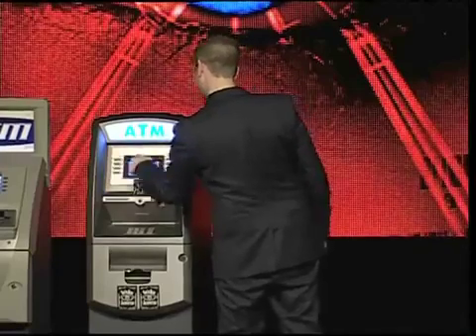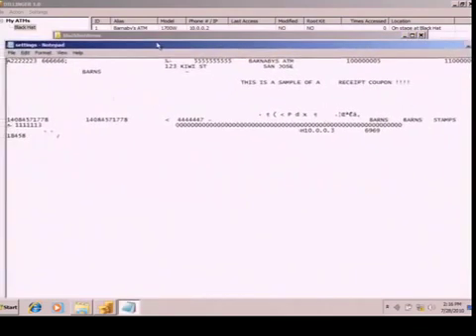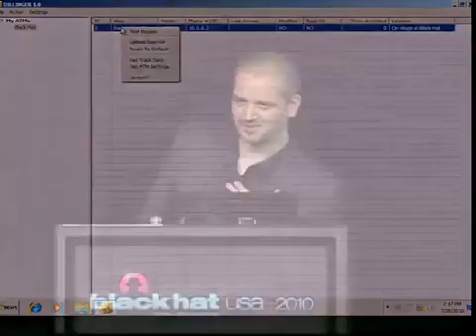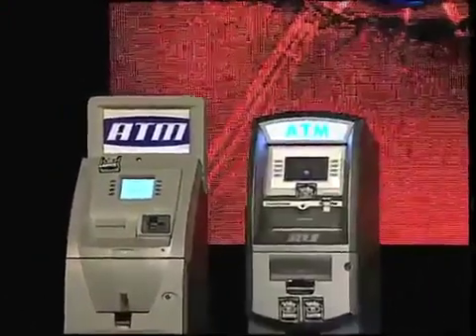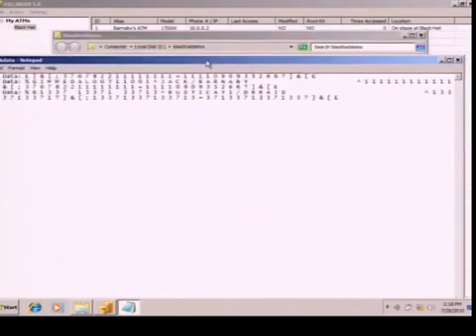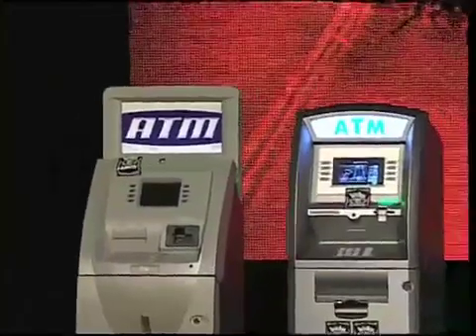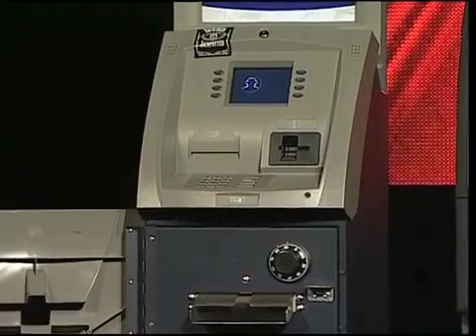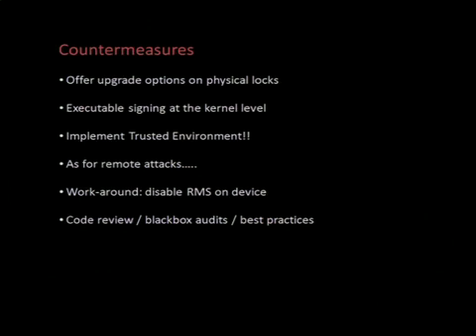Jack Potting : piratage de distributeurs de billets, à distance !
Le braquage de distributeurs automatiques de billets serait en augmentation selon les autorités. Le Jackpotting, une cyberattaque qui débute par un petit trou dans la machine !

Faire "cracher" les billets d'un distributeur, voilà une scène tirée de films hollywoodiens (l'œil du mal - Eagle Eye ; Terminator 2 ; ...). Seulement, de la fiction à la réalité, les pirates n'en tirent qu'un trait à l'image du piratage de distributeurs automatiques de billets (DAB) via la méthode du Jackpotting. Une "technologie" malveillante qui date, pourtant, de 2010.

Présentation, en vidéo, de la démonstration faite en 2010, lors du Black Hat de Las Vegas, de Barnaby Jack (Jack potting est tiré de son nom). Il transforme des distributeurs de billets en "jackpot" !